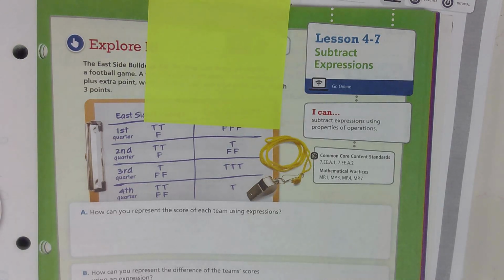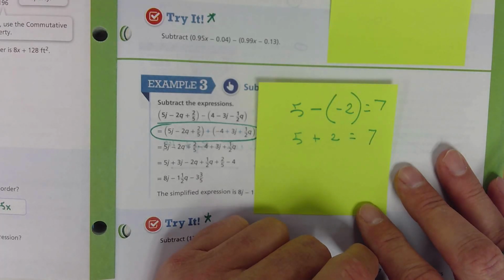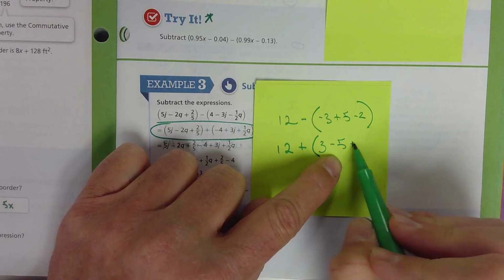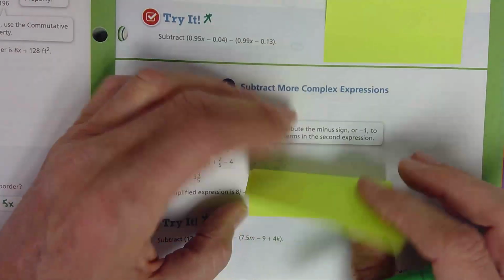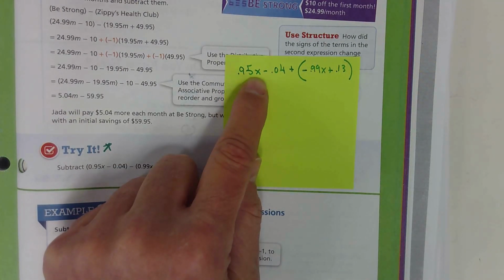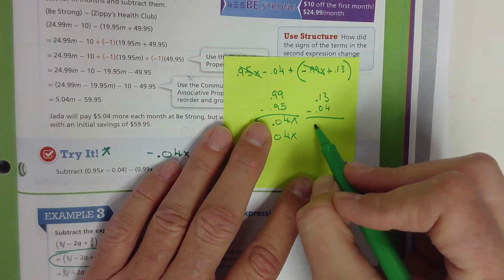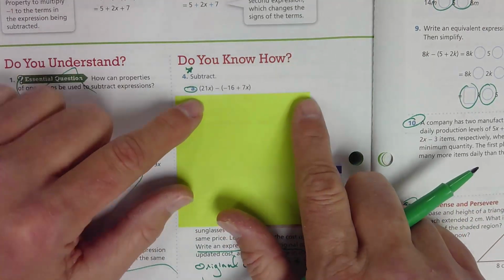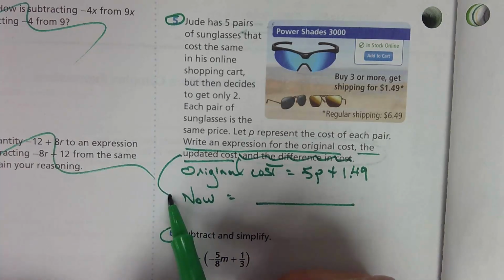7th Math 4-7